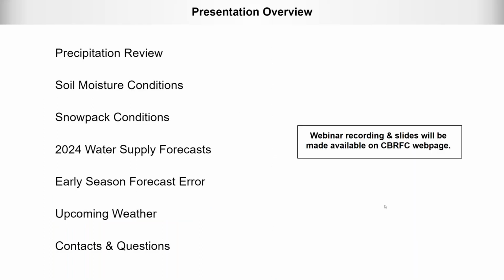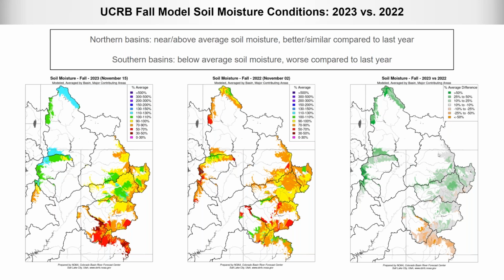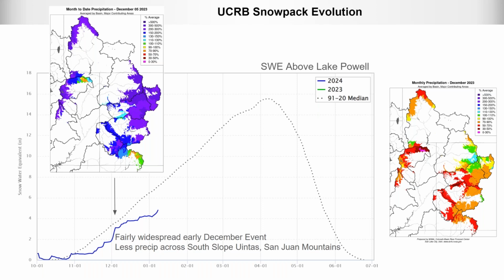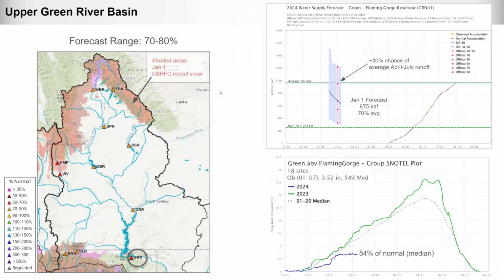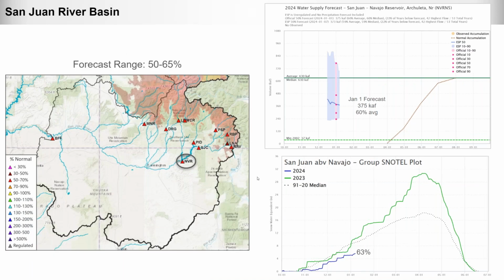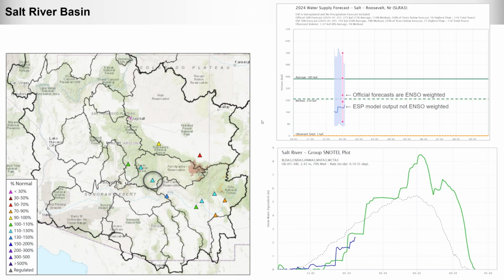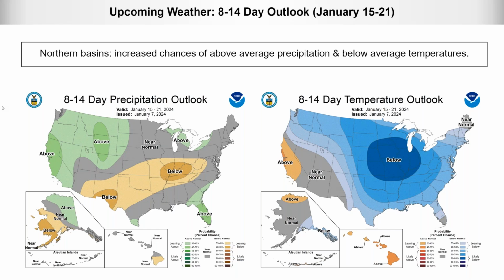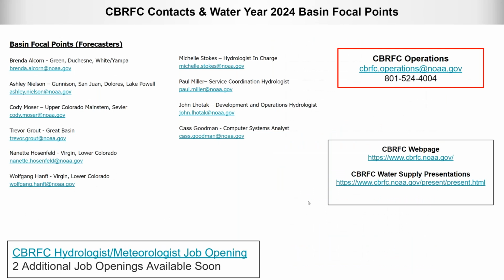CBRFC January 2024 Colorado River Basin Water Supply Webinar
EDIT: Provide a short description describing the content of the video.  Leave the "signature" below in every video.